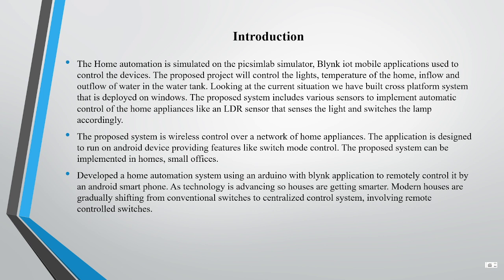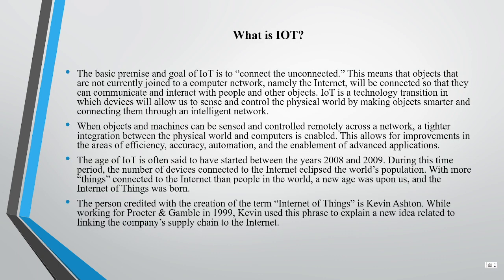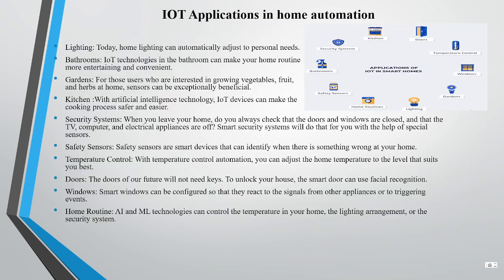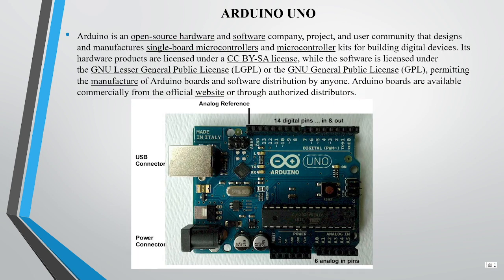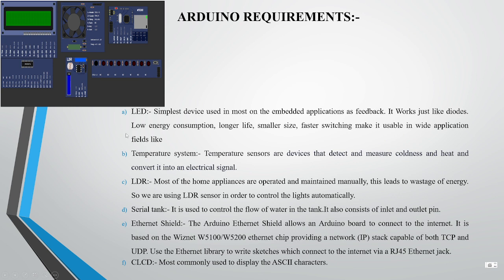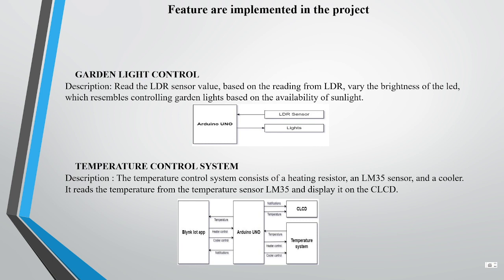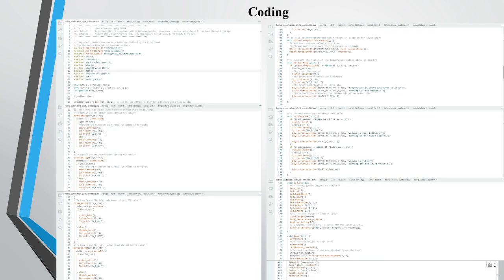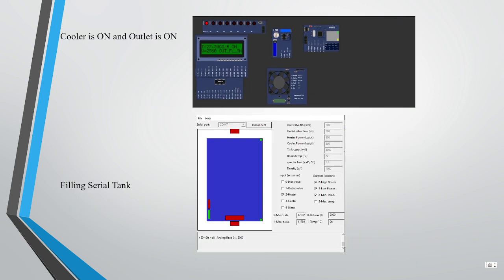Emertxe-Internship program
Internship Program .
Project title: Home Automation System.